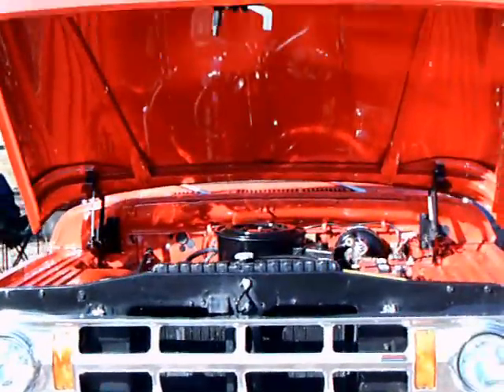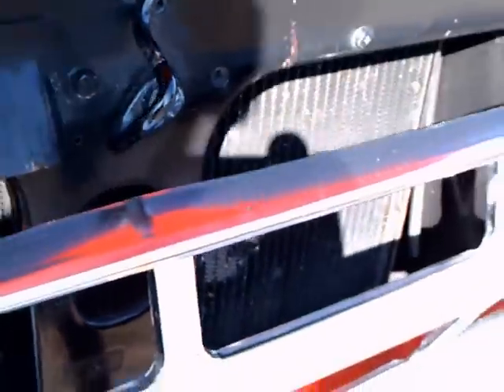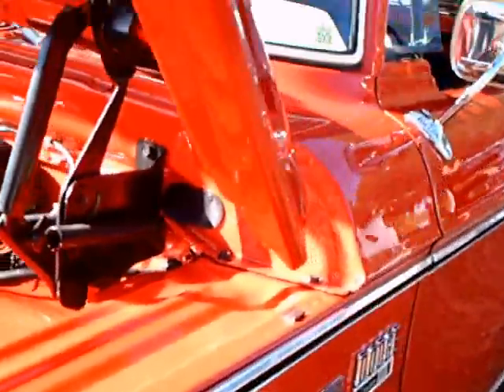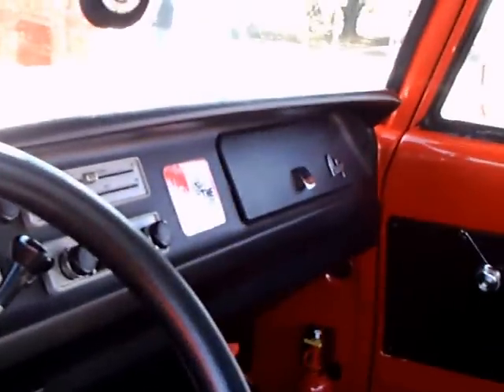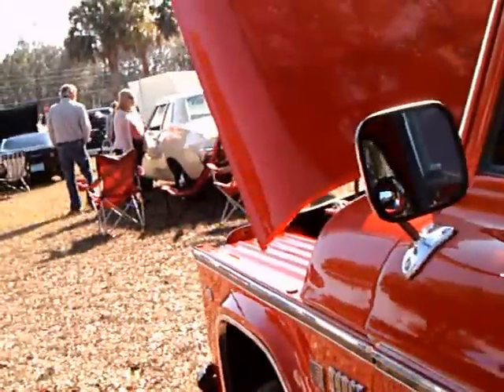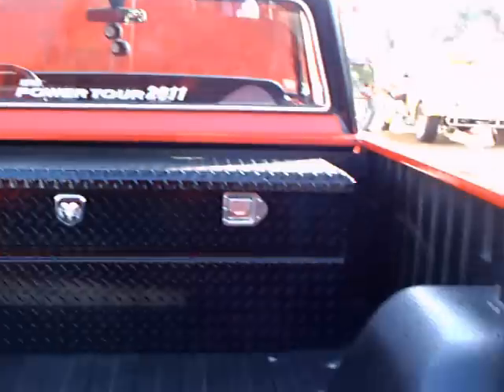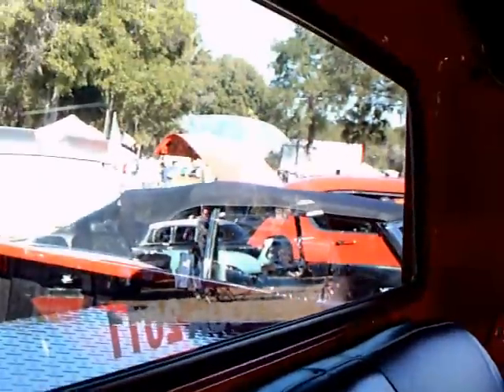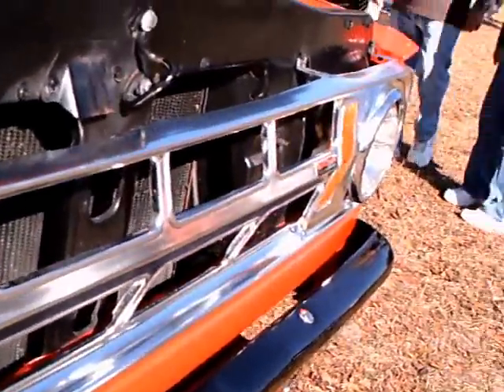1969 Dodge Custom 100 Pickup Truck RedBlk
I don't think you'll find a nicer example!  The paint is flawless as is the interior.  Looks very original except for new wheels.  The Dodge salesmen of the period wore bit white ten gallon cowboy hats...an interesting gimmick. They were known as "the Dodge boys"...I guess women salespersons were left out!